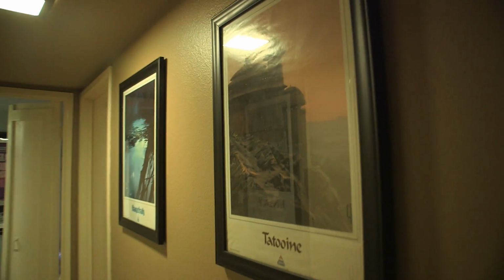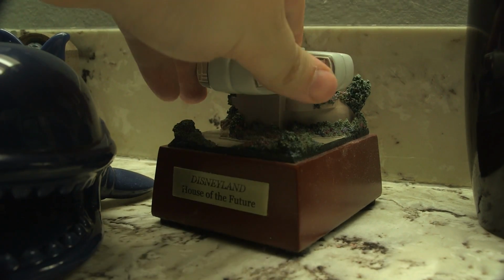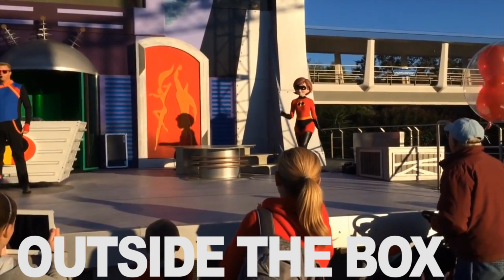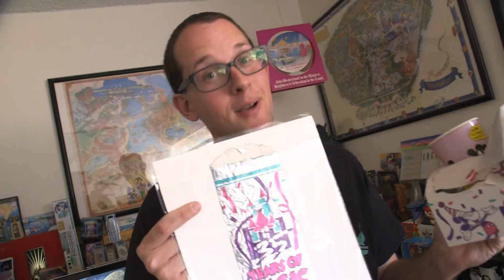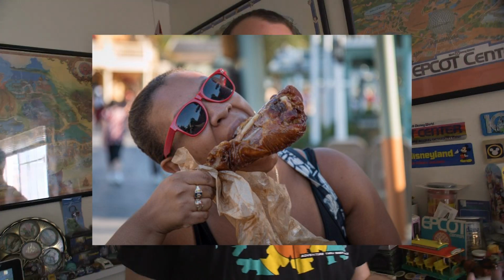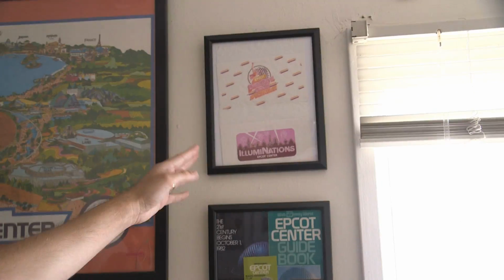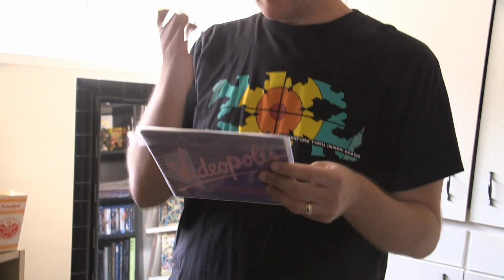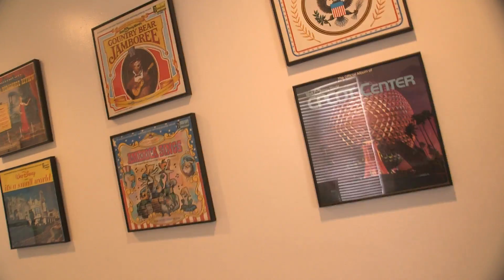BLINDBOX - DISNEY COLLECTING??! - Mega64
WHAT HAPPENED HERE THIS ISN'T VIDEO GAMES WTF HAPPE